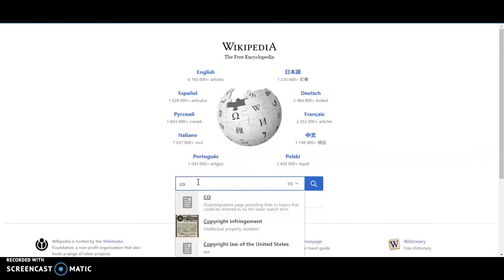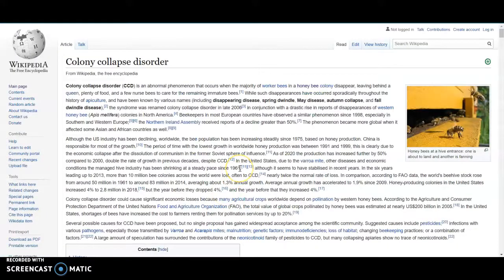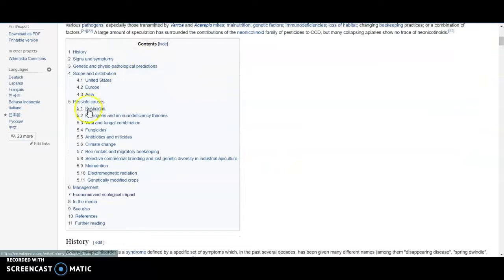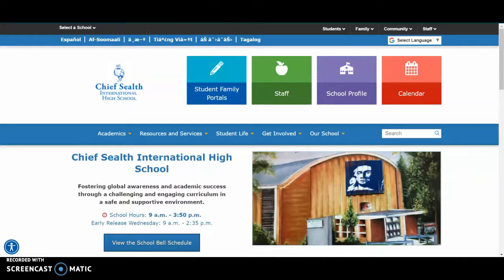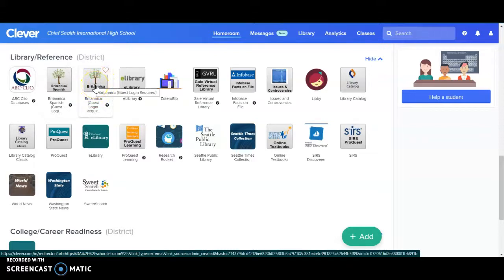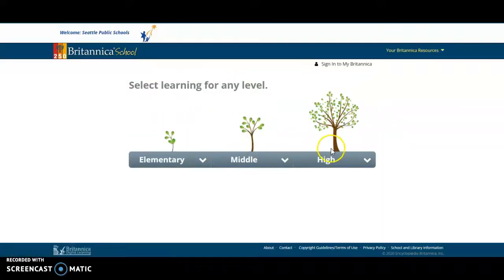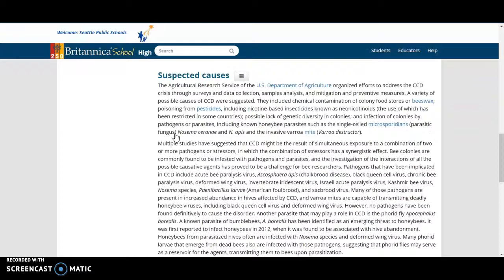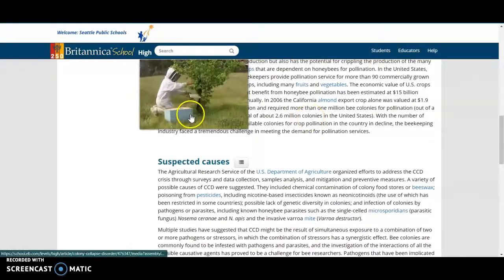Learn the Language of a Topic